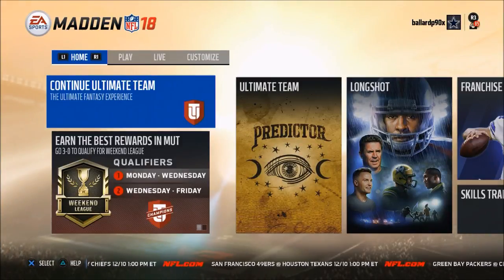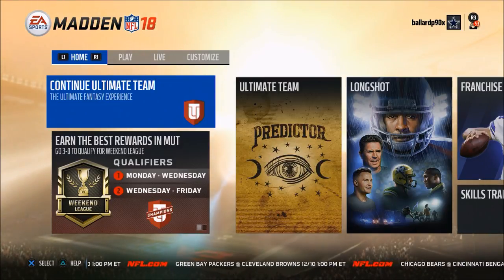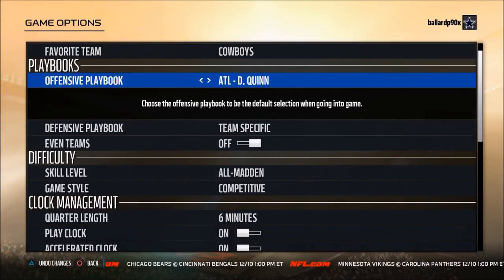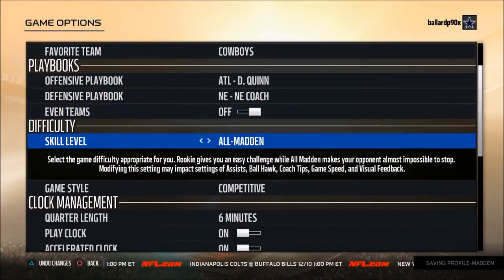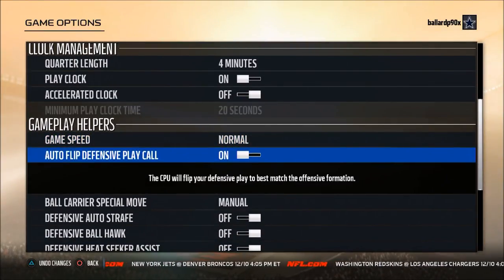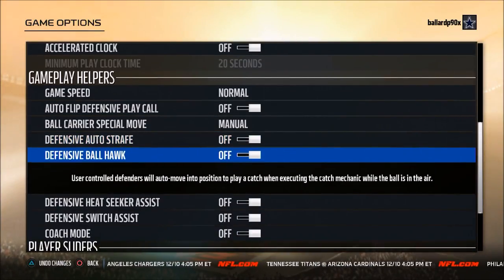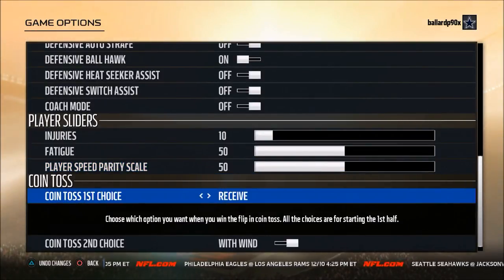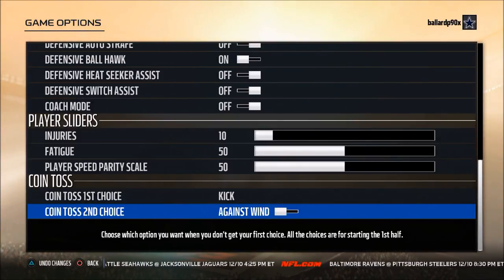Madden 18 Tips - The Best Settings for Success in Madden 18